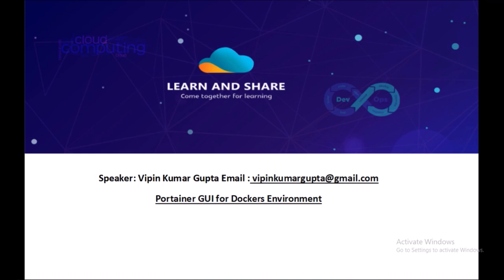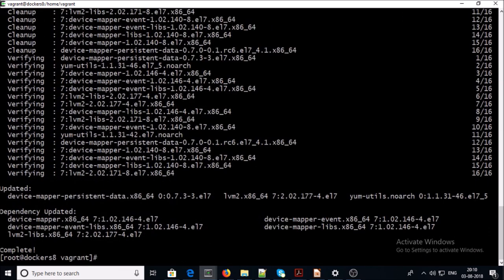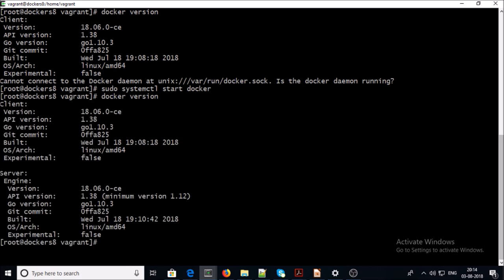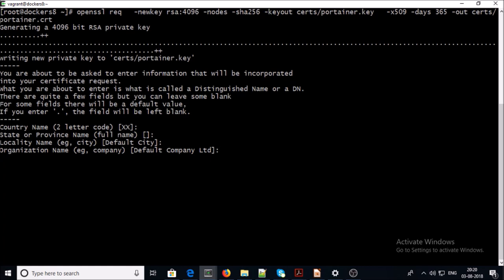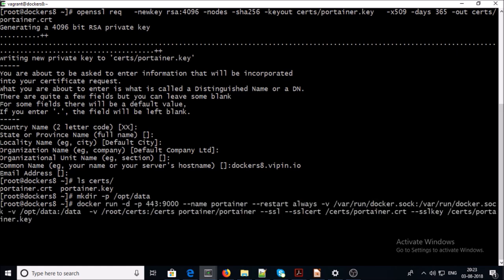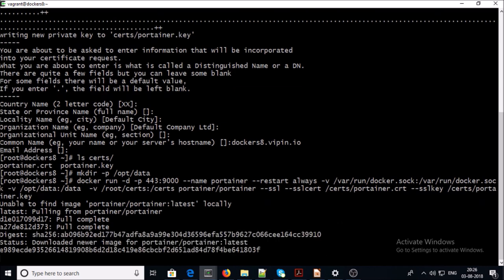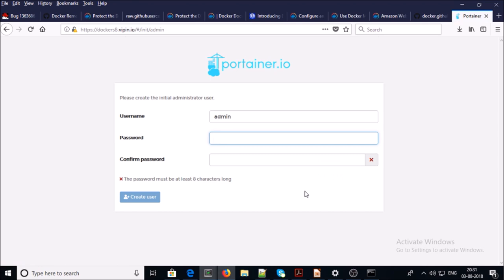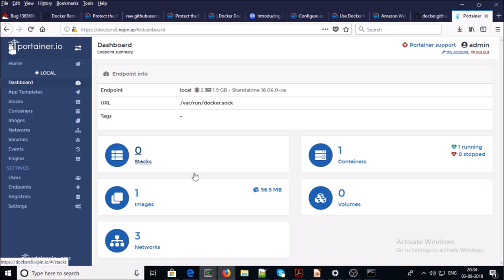How to Install and configure GUI for Docker Environment - Portainer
Portainer is a lightweight management UI which allows you to easily manage your different Docker environments (Docker hosts or Swarm clusters).